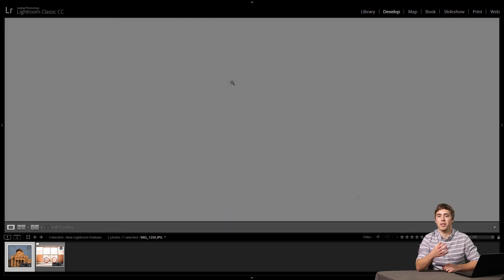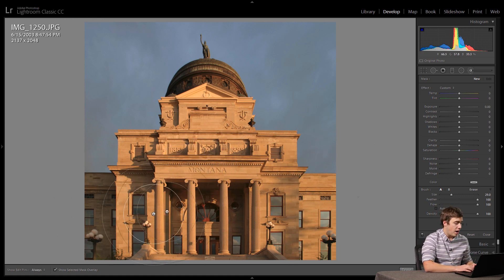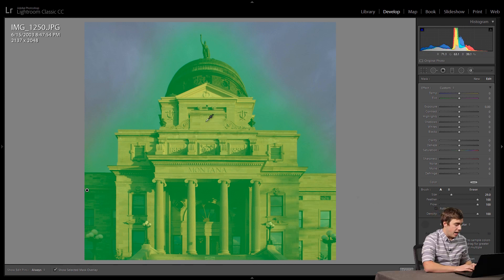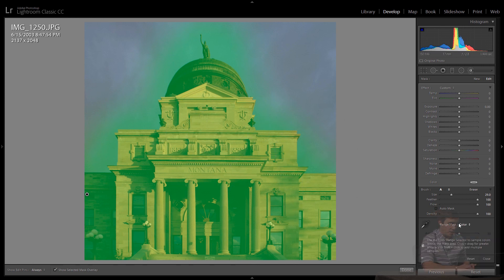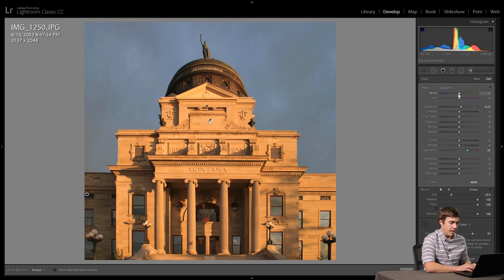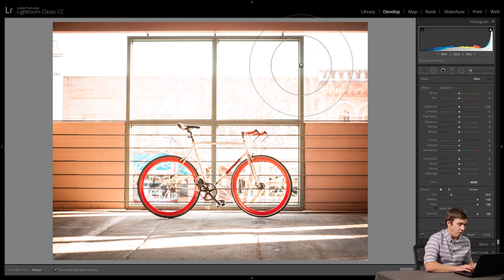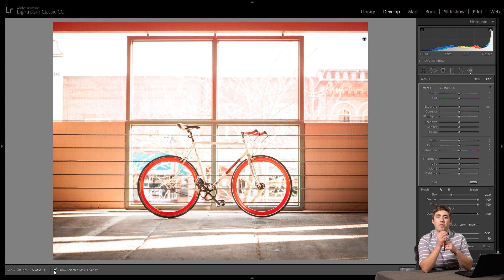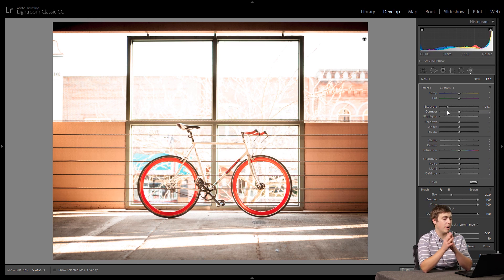What's New In Lightroom Classic CC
In this video, RMSP School Director Forest Chaput de Saintonge discusses the new features in Adobe Lightroom's new "Classic" version. Specifically he explains the new Color and Luminance Range Masks that can be used with Lightroom's local adjustment tools.